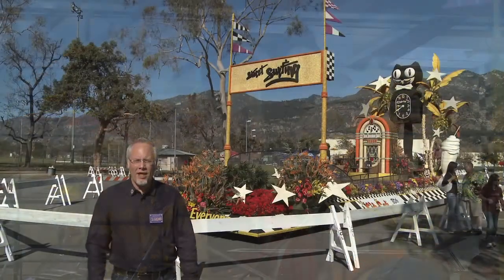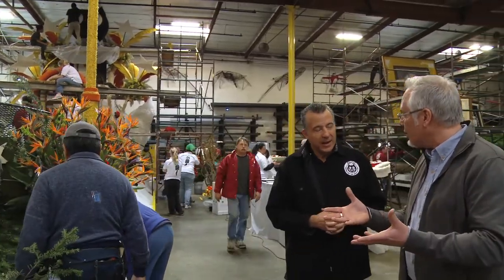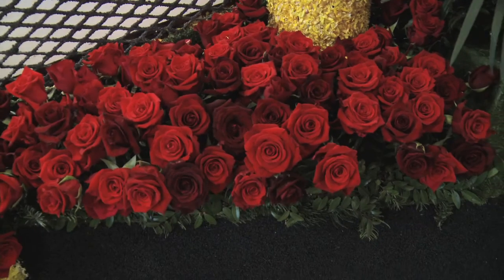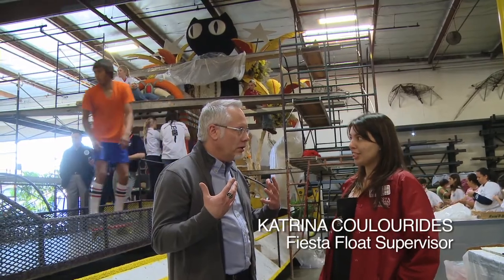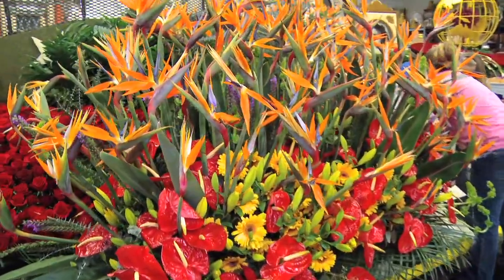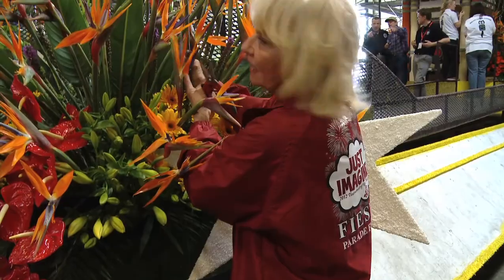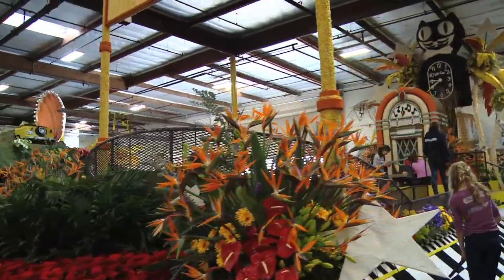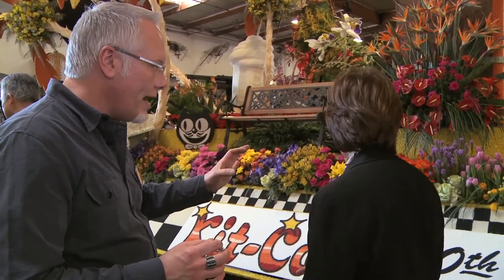uBloom Documentary of Kit-Cat in the Rose Parade®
Watch the full story of how the American Made Kit-Cat Clocks celebrated its 80th with a 100% CA grown float in the 2012 Pasadena Rose Parade®.